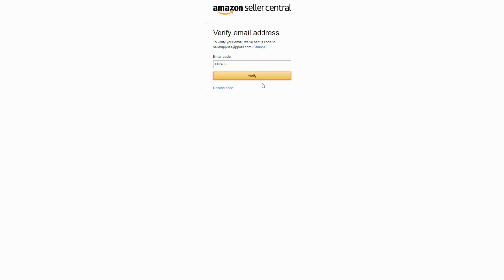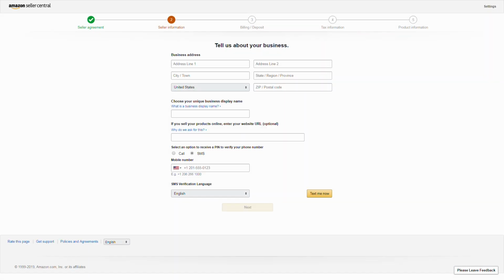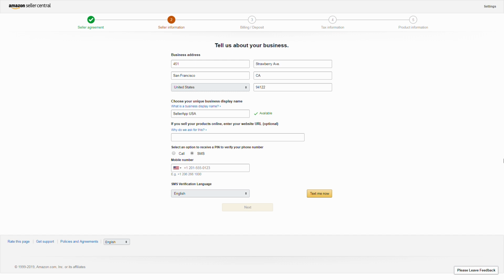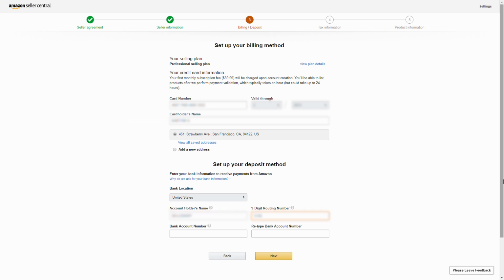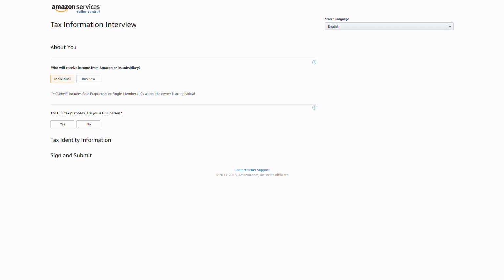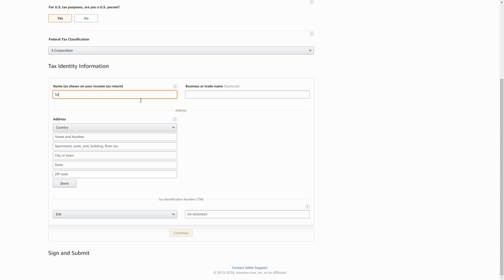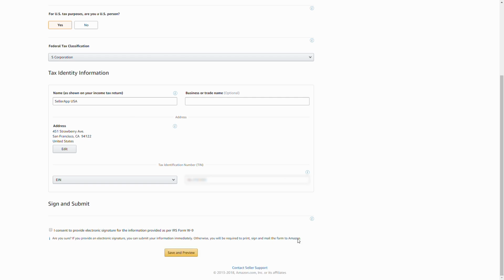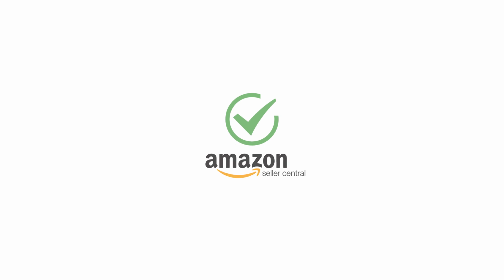How to Setup Amazon Seller Account | Complete Tutorial For New Amazon Sellers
Ever wondered how to setup New Amazon seller account in 2019? Well, we notice that a lot of beginner sellers don't have any idea that it is the first step to start on Amazon.com.

In this video, Ankitha gives you a detailed step-by-step walk through of the Amazon seller account creation and registration process. Easily learn how to configure your Amazon seller account.

CHANCE TO WIN FREE SELLERAPP PRO PLAN - Like this video & Share it on Facebook/Twitter with the hashtag

Amazon Account Registration link (mentioned at 1:56)

SellerApp is a system that makes e-commerce selling seamless: We are working on data extraction & data aggregation of eCommerce platforms for extracting meaningful insights for online sellers worldwide.

- In this video Arishekar Nagaraj, Sr. Director of Marketing & Growth at SellerApp explores Amazon FBA product research essentials and the importance of Amazon product research metrics and some interesting tips for market research.

Other channels for more info about selling on Amazon -